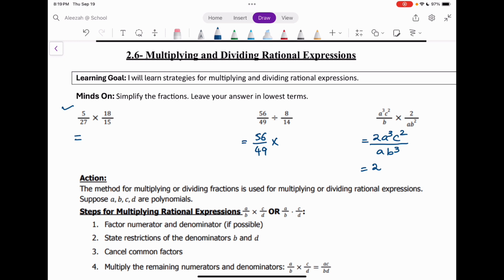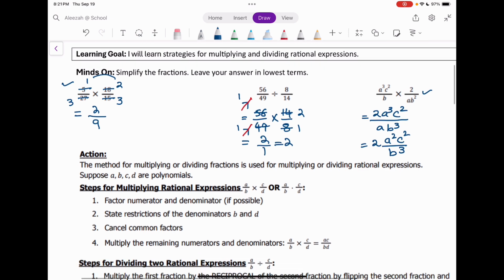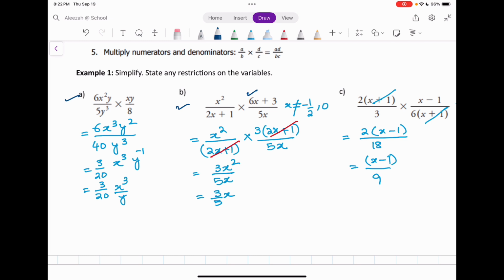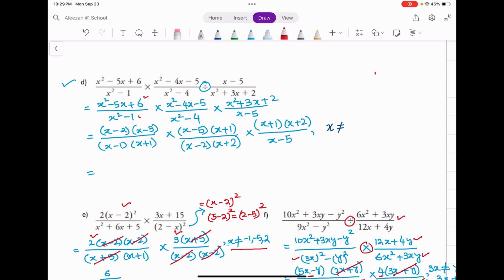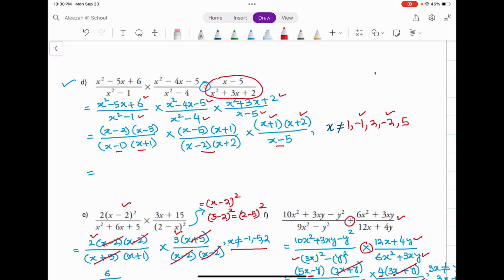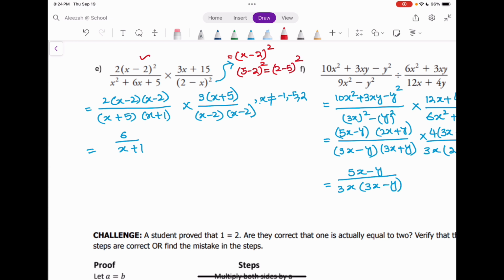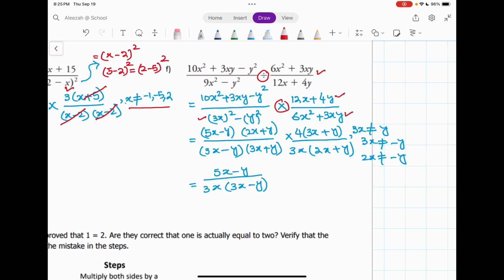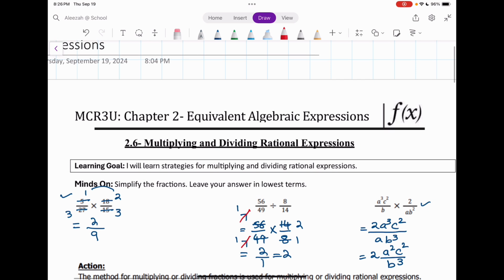2.6 - Multiplying and Dividing Rational Expressions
2.6 - Multiplying and Dividing Rational Expressions Lesson for Grade 11 Functions (MCR3U)
[Reuploaded to solve error in question 1d]